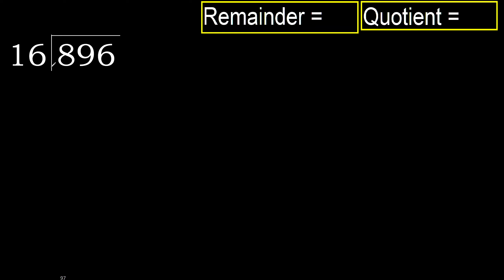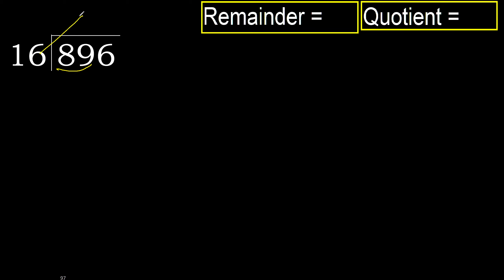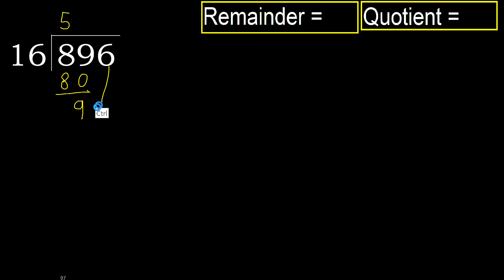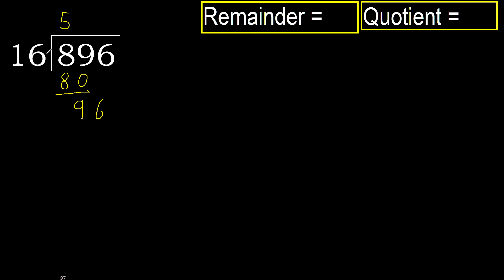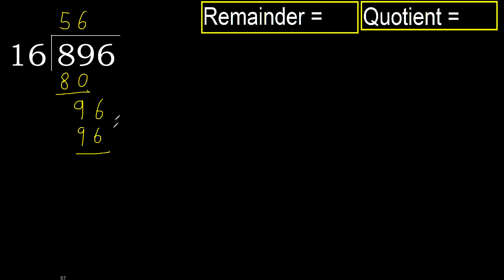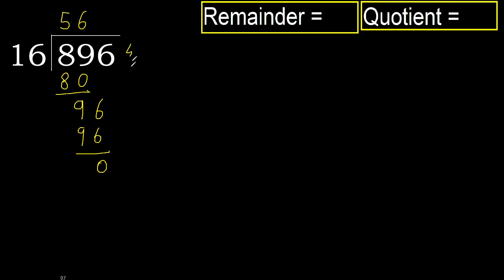Divide 896 by 16 , remainder . Division with 2 Digit Divisors . How to do